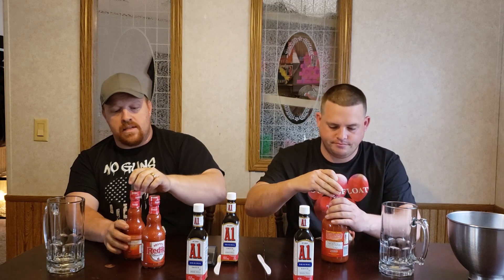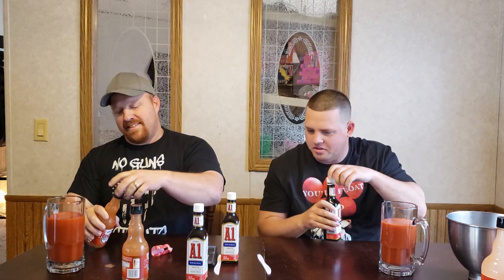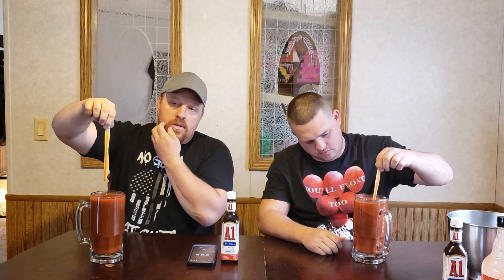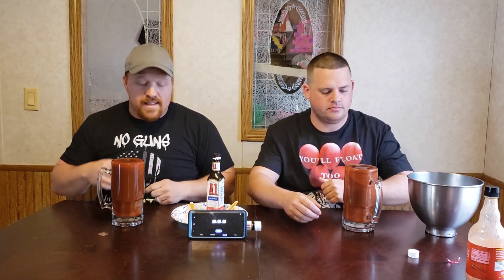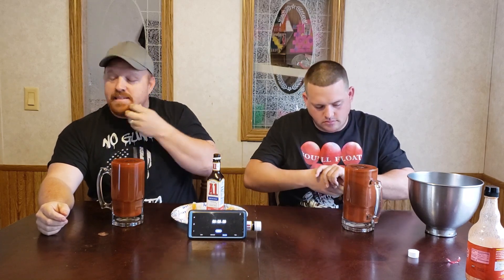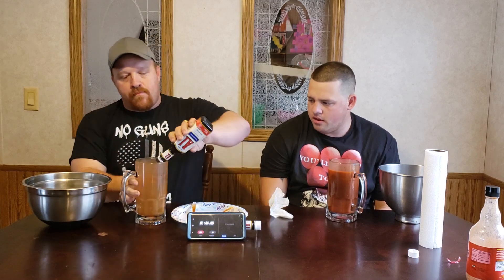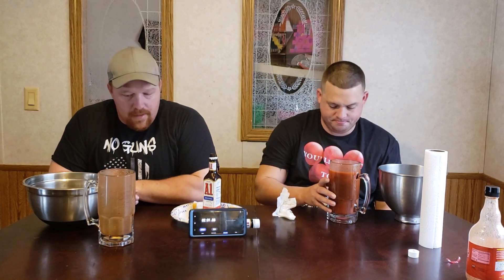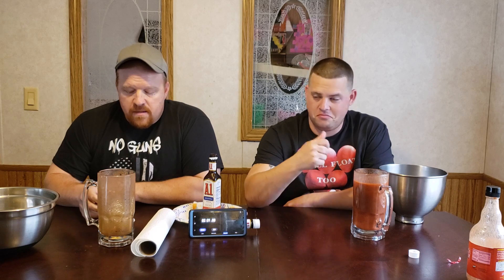Franks and A1 Chug Challenge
Today we are chugging 24 ounces of Franks Hot Sauce and 15 ounces of A1 Sauce. There is puking on camera and off. Do not try this at home.